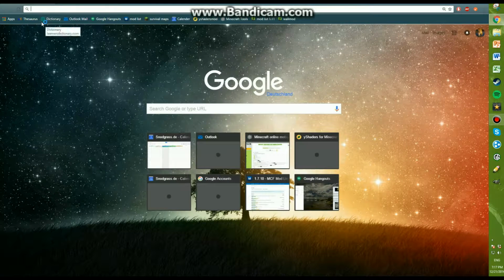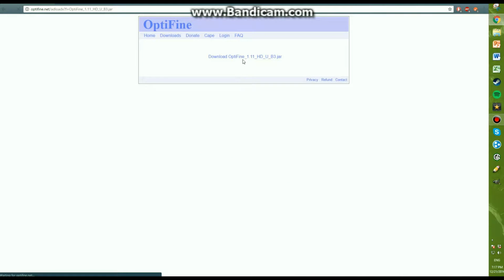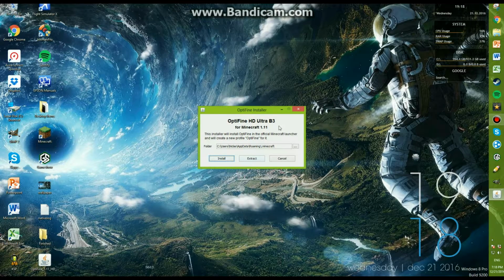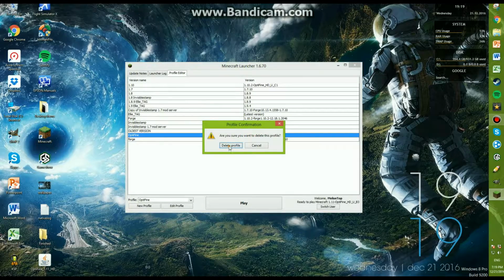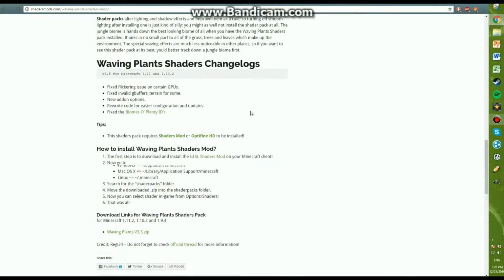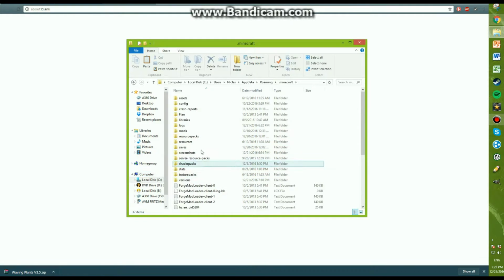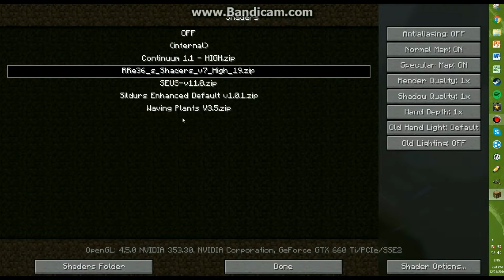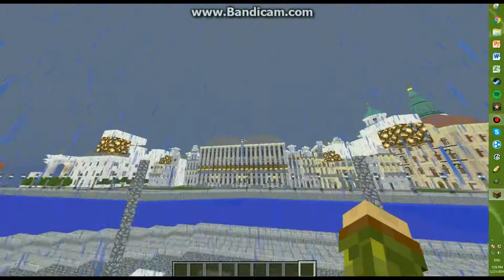How to Download Shaders Mod 1.11-EASY-|| Windows Tutorial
Hi, I hoped this helped you. If you have any questions just leave it in the comments :)